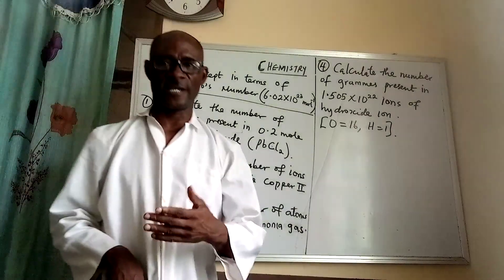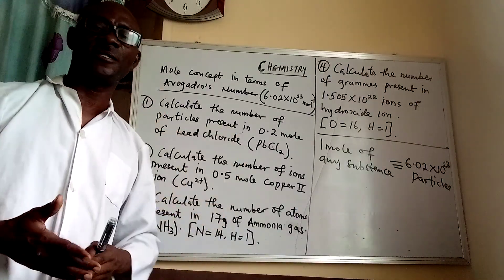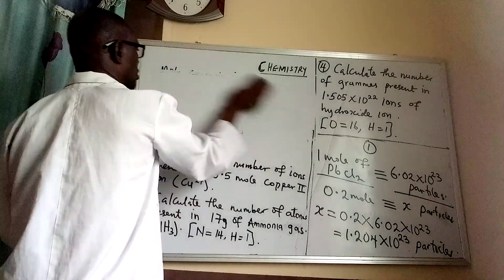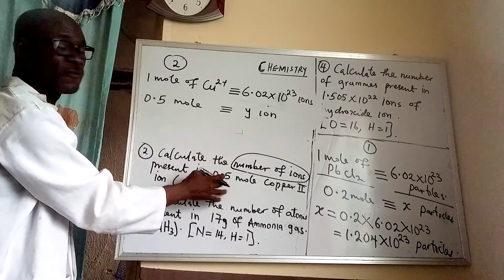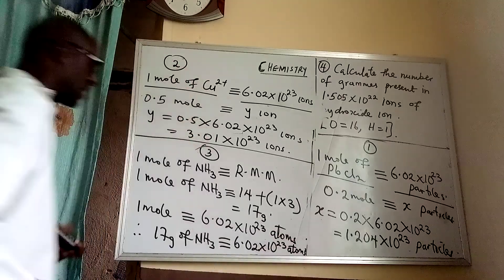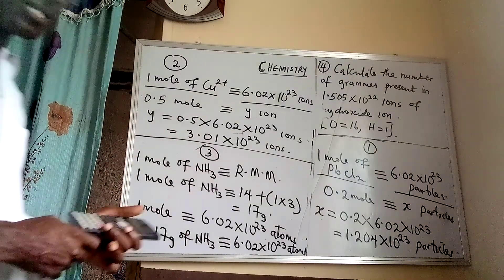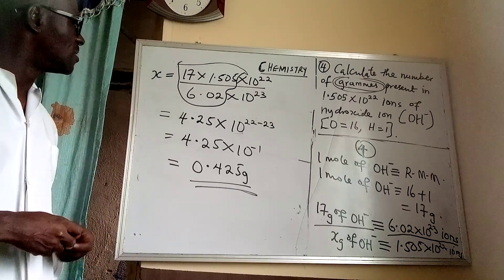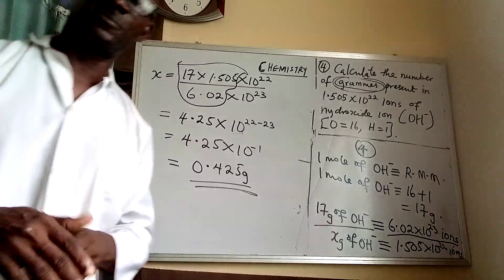CHEMISTRY: MOLE CONCEPT 2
CALCULATION OF MOLE IN TERMS OF AVOGADRO'S NUMBER.